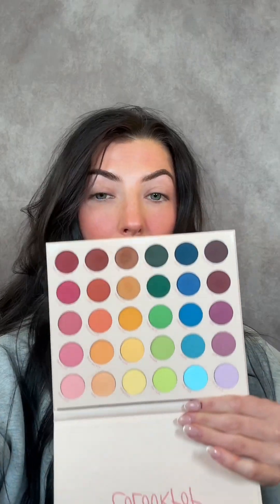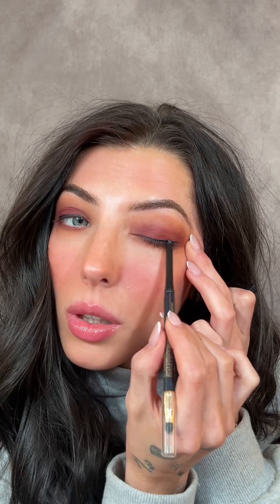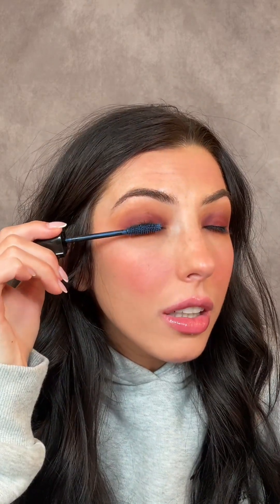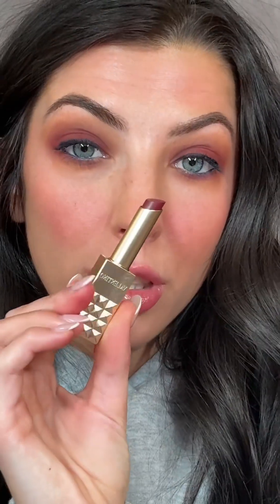Idk if it turns out soft but I just wanted to play in makeup